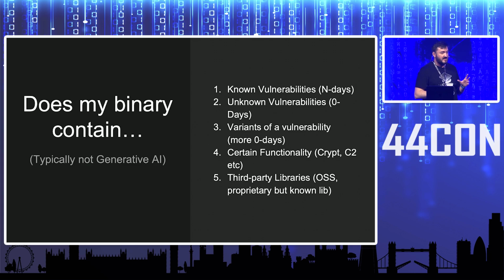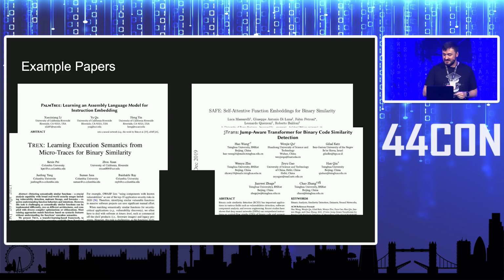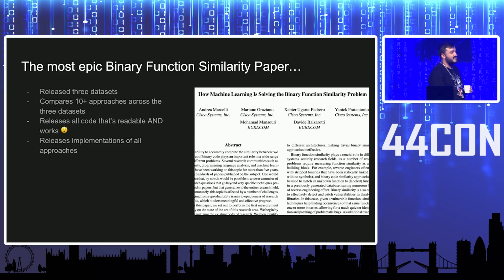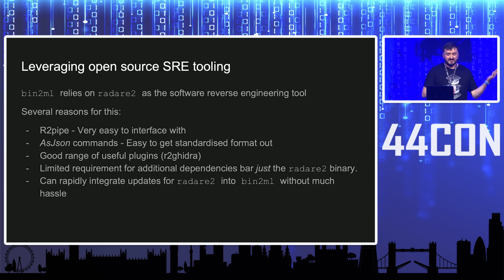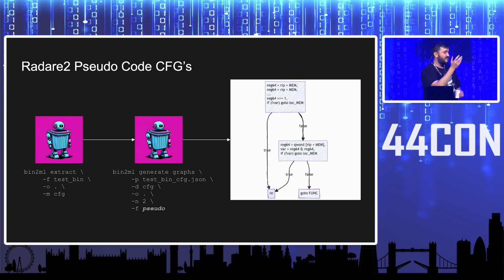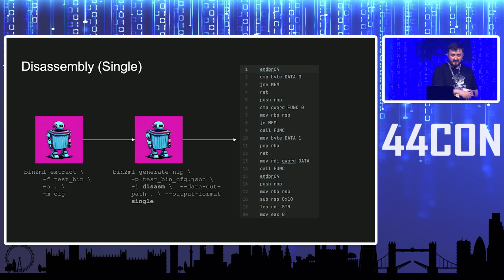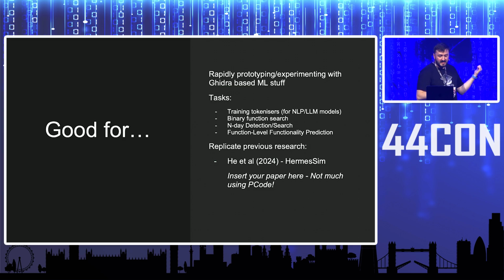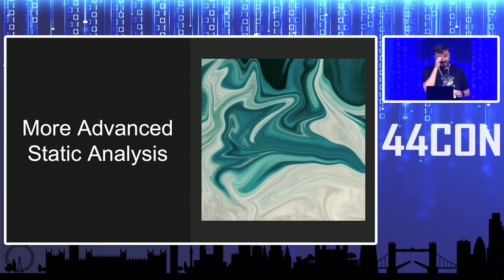Josh Collyer - bin2ml: turning software binaries into machine learning ready training data